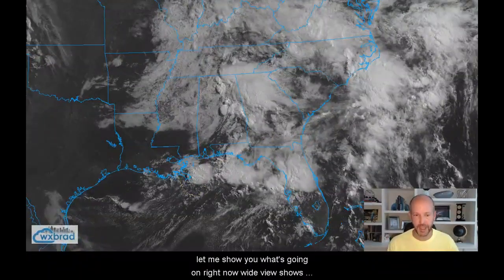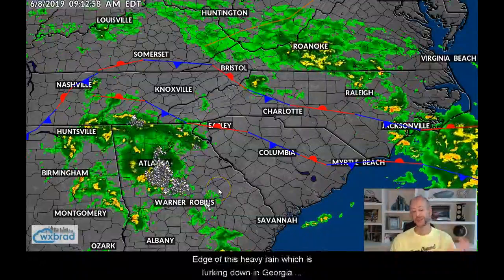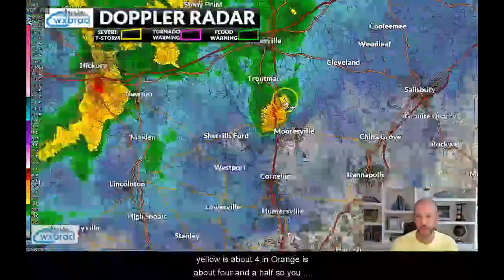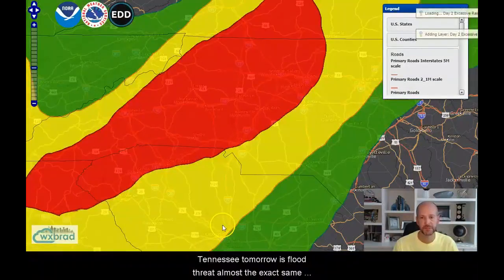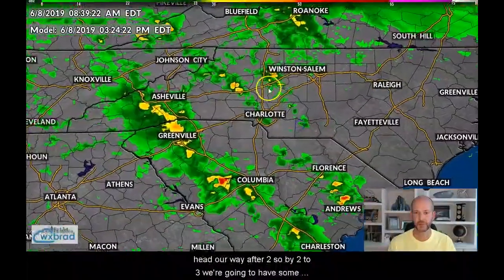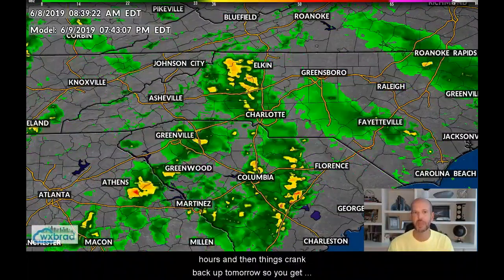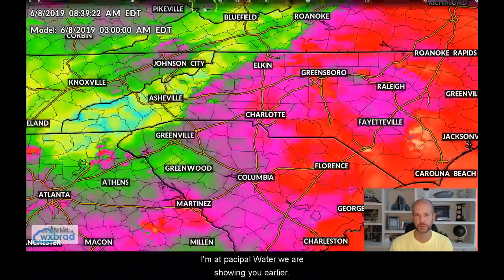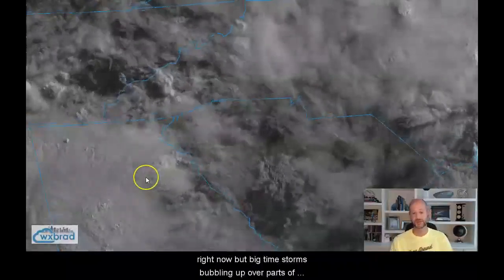WX VLOG: Flash flood watch until 8 p.m. Sunday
Chief Meteorologist Brad Panovich expects things to ramp back up late Saturday afternoon into the evening with heavy downpours.